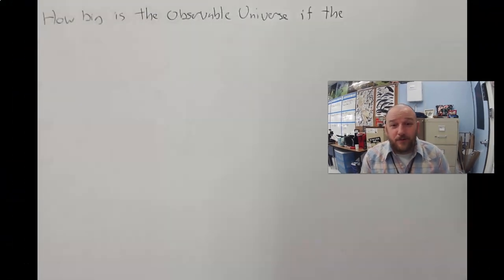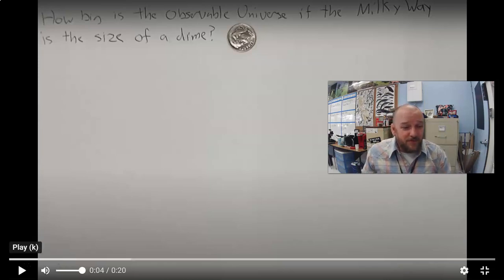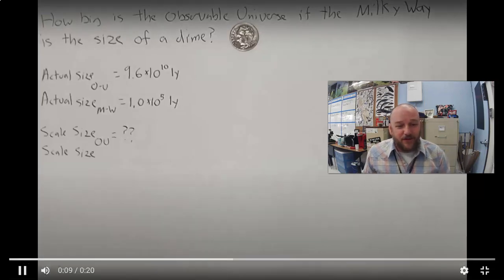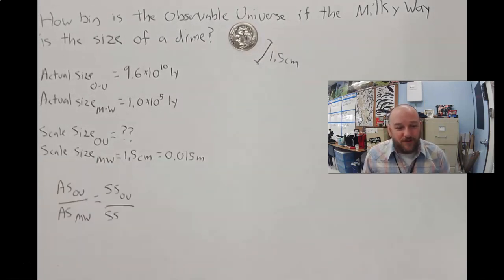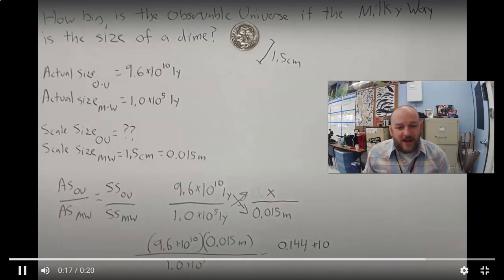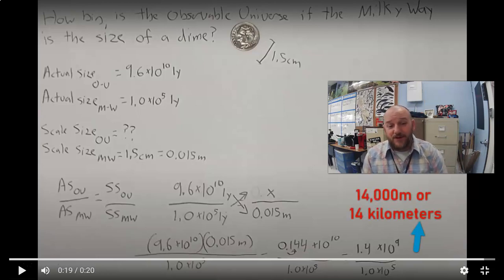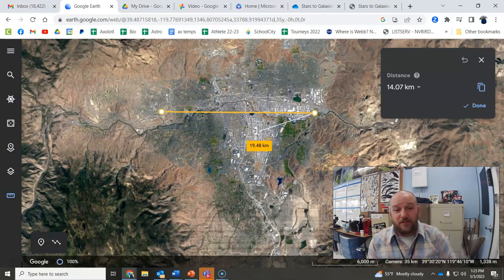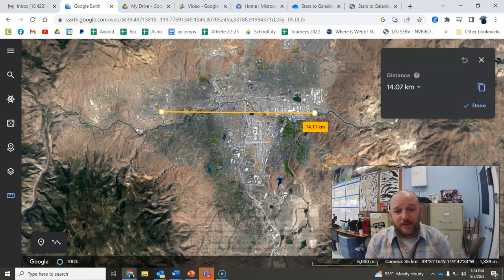Scale Model of the Observable Universe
How big would the observable universe be if the Milky way were the size of a dime?